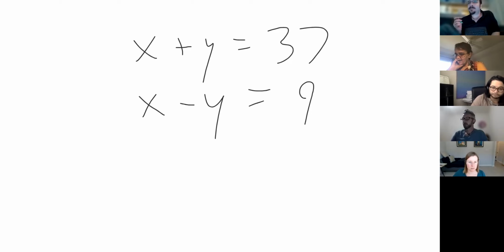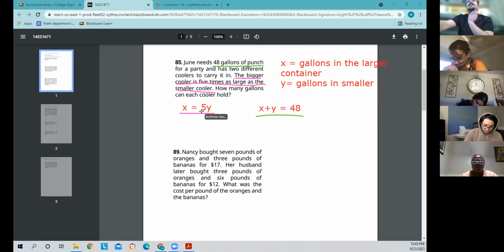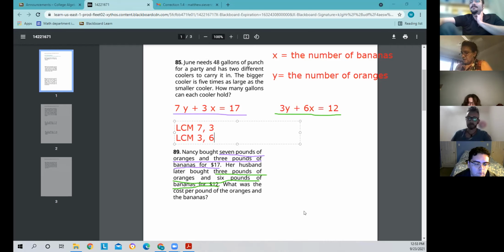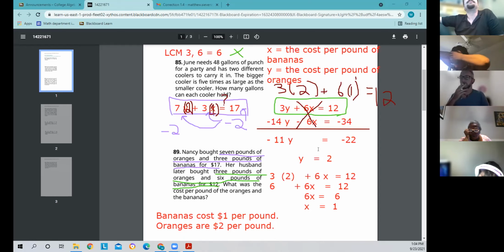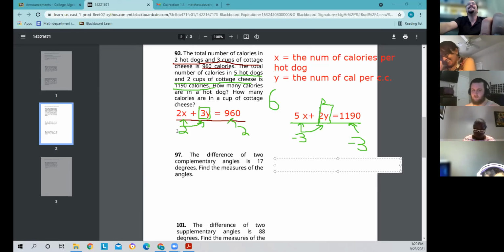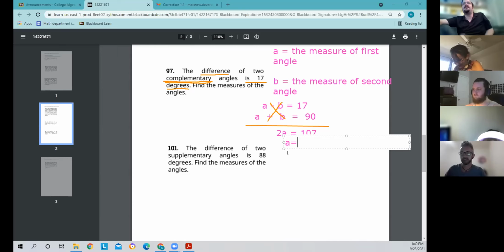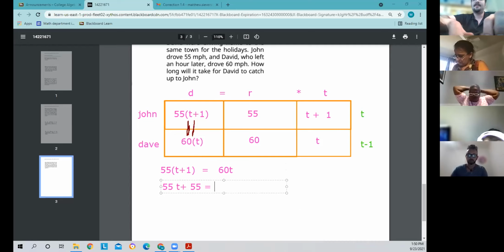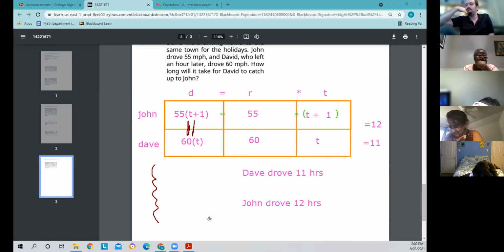9-23 Marecek 4.2